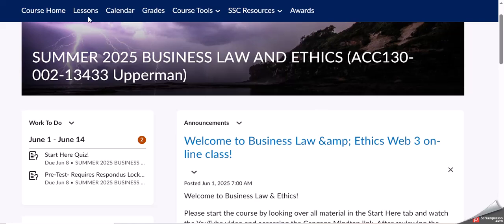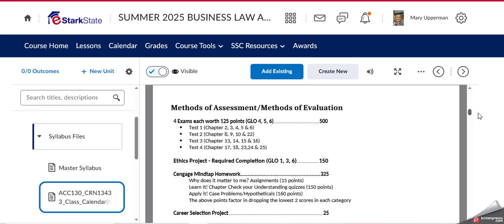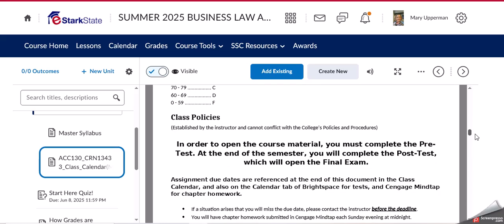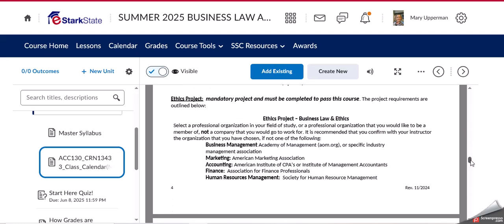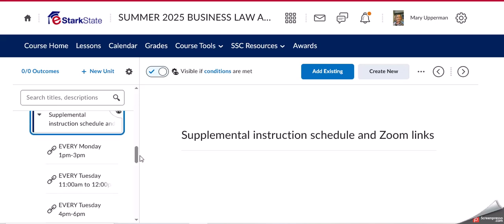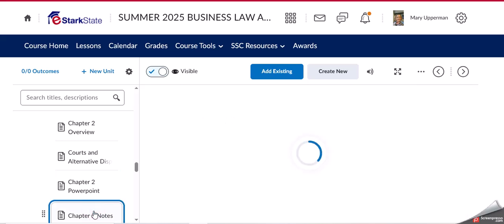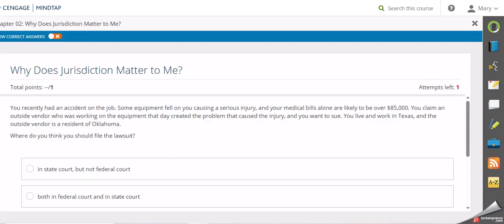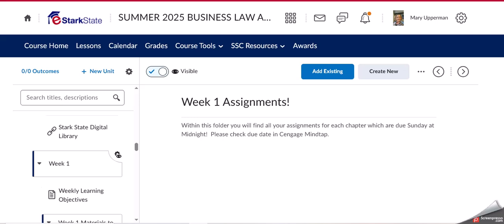Welcome to Business Law & Ethics!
ACC130 Business Law & Ethics Stark State College